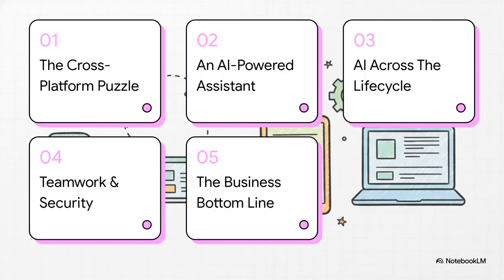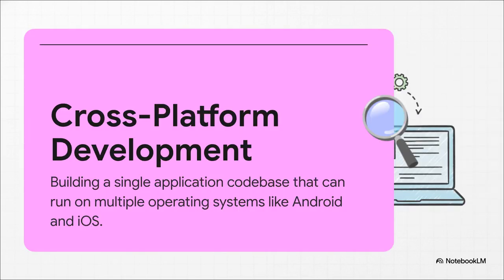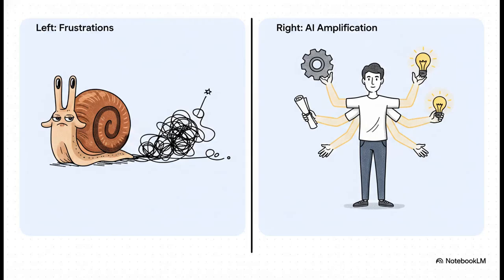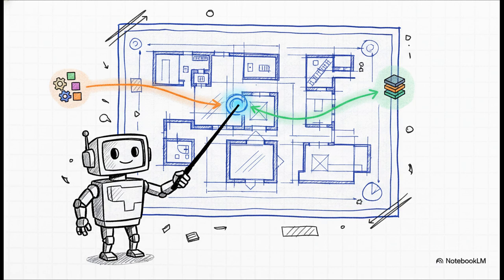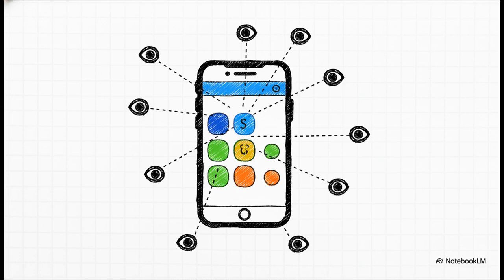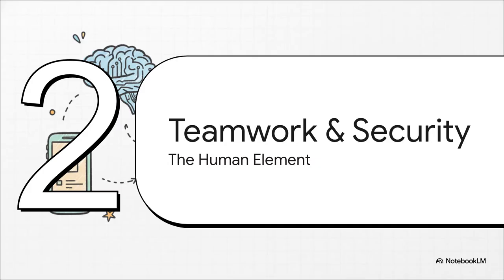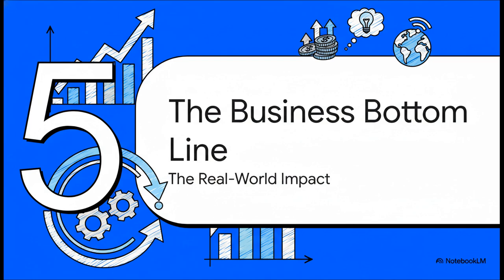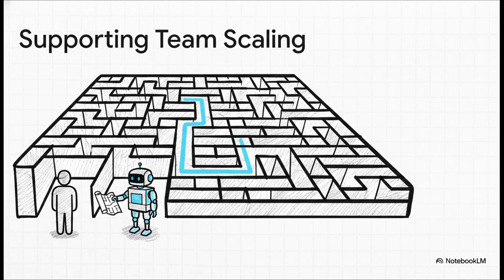How Claude Cowork Supports Cross-Platform App Development Workflows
Discover how Claude Cowork transforms cross-platform app development workflows.

Modern teams enjoy seamless collaboration, significantly faster coding, smarter & more efficient testing, and accelerated delivery — all in one powerful solution designed for today’s high-velocity development environment.